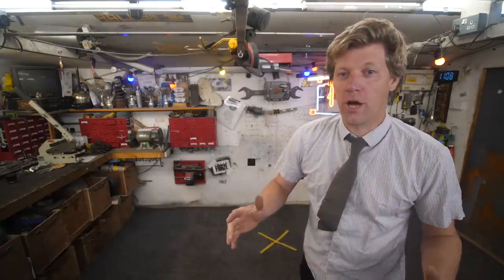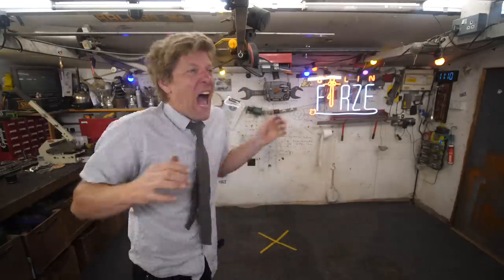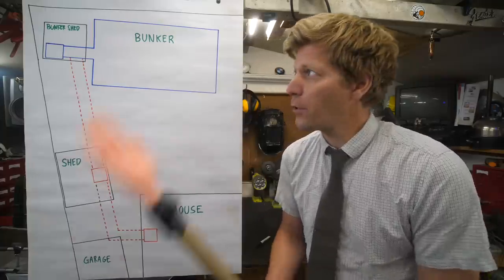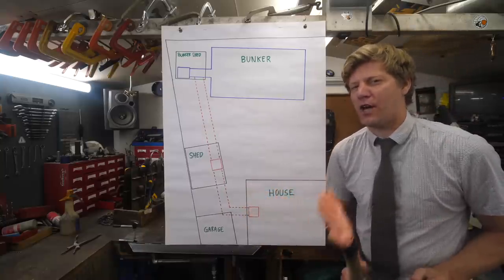DIGGING A SECRET TUNNEL Part 1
Music

Track 1 is called "Land of Hope and Burberry" by "VFA"
Unfortunately they are an inactive band so no links.

In a band, want your music on my videos!